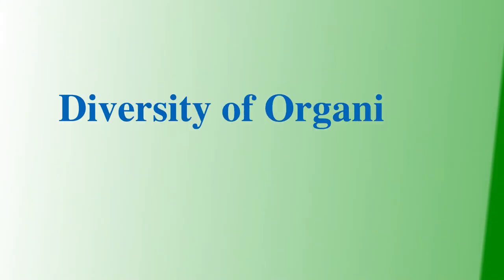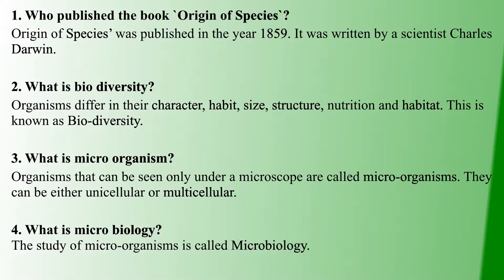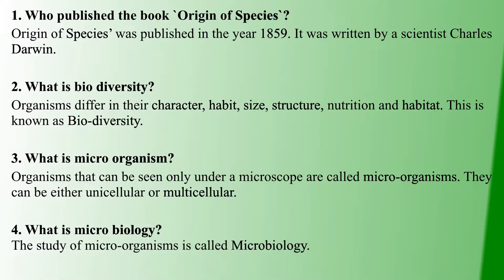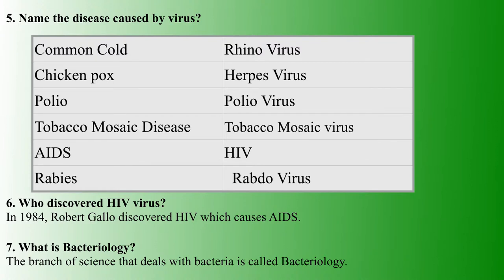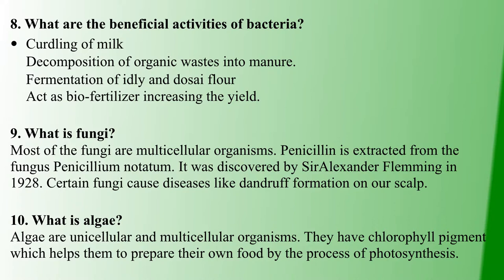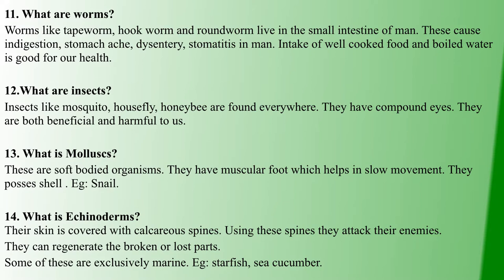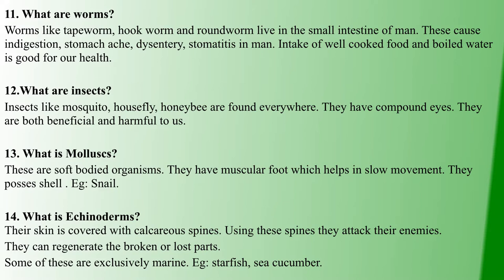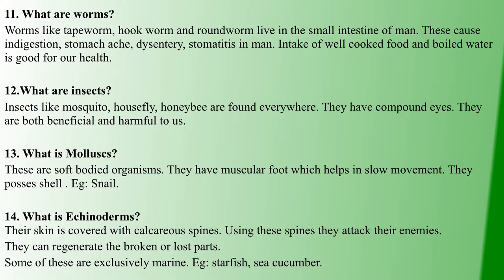TNPSC GENERALSCIENCE | BIOLOGY | PART-8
HI FRIENDS..